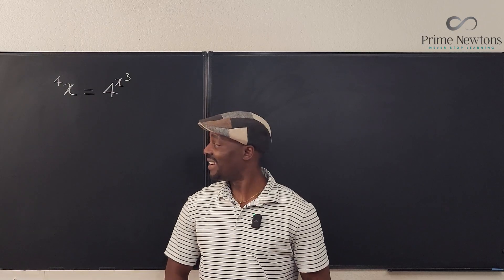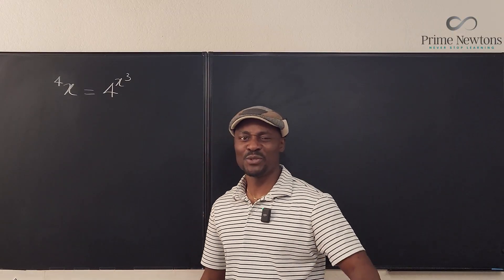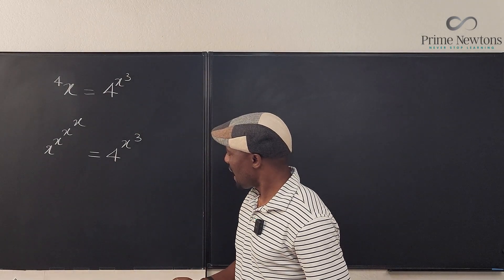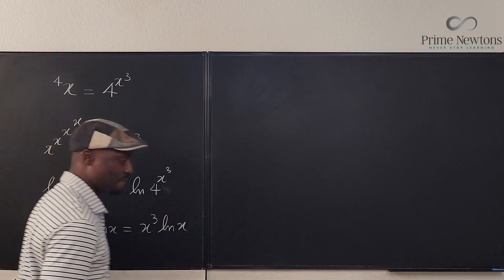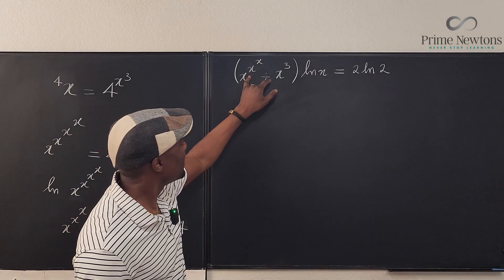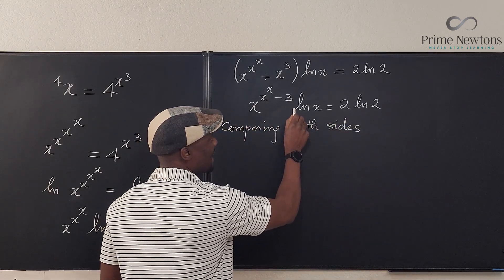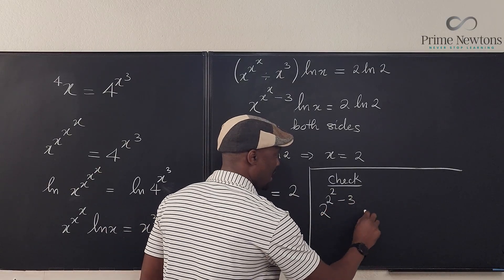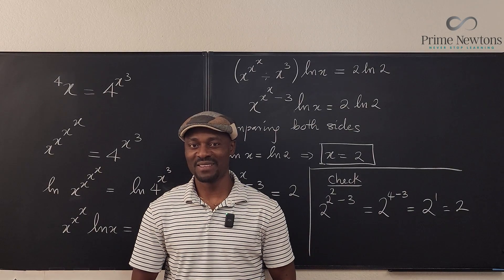x^x^x^x = 4^x^3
An equation of tetration and exponentiation.